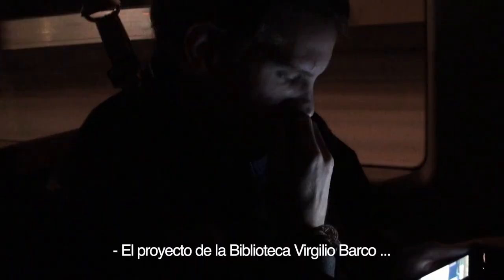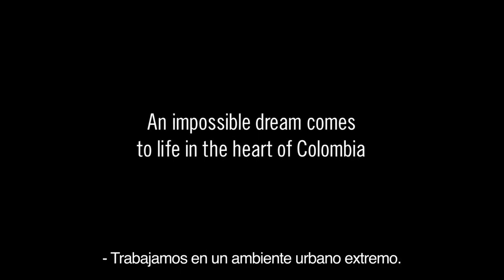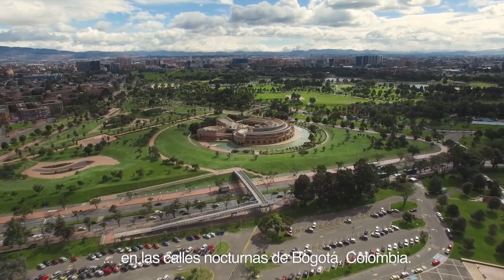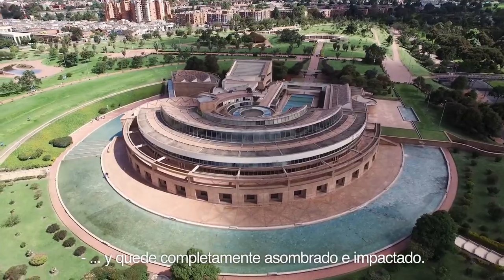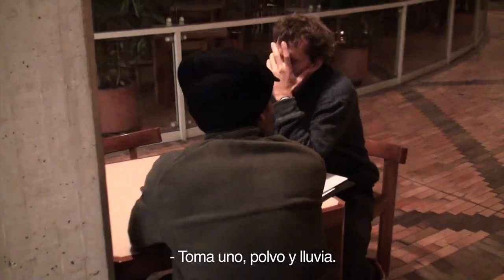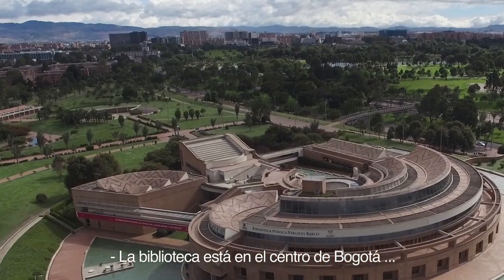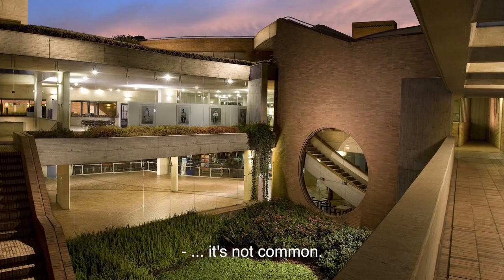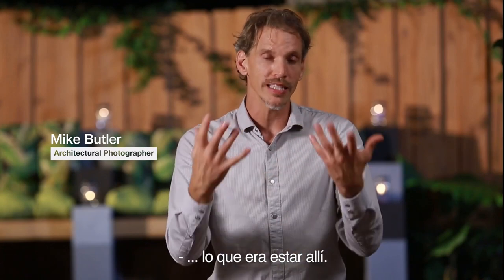La Foto - Salmonas Architectural Masterpiece (Trlr) Directed by M. Butler, F. Govia (USA, Columbia)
"LA FOTO - SALMONAS ARCHITECTURAL MASTERPIECE"

 February 2024

Awarded:
Best Documentary Short

Director - Mike Butler
Director - Fernando Govia
Executive Producer - Mike Butler
Editor - Bettsy Bättig
VBL Photography/Producer - Fania Castro
VBL Photography/Location Director - Diego Pisa

Overview:
Step into the world of architectural photography and witness a grand photographic project in the mesmerizing documentary, "La Foto - Revealing Salmona’s Architectural Masterpiece." Follow the intrepid architectural photographer, Mike Butler, as he embarks on a journey to capture the essence of the renowned Virgilio Barco Library in Bogota, Colombia.

In the mid-2000s, fueled by a thirst for challenges and a passion for Colombian culture, Mike sets out to showcase the depth and beauty of the Colombian community through his artistic vision. Drawn to the complex and audacious nature of the library, he sees this project as a moral obligation of artists to give back as much as they take. Determined to attempt the seemingly impossible, Mike envisions photographs that go beyond the ordinary, lighting the intricate details of the architecture like no one has done before or since.

The journey is not without its obstacles, and unpredictable weather, sickness on the crew and long cold nights add layers of complexity to an already near impossible dream. Yet, from adversity blooms creativity, and a chance shot of the connection bridge reveals a captivating new angle, enriching the project beyond expectations.

Collaboration proves to be the key to success, and Mike's team, including the invaluable support of Fania and Diego, breathes life into the project. Together, they embark on a transformative exploration of Salmona's architectural brilliance.

For Mike, lighting becomes the heart of his artistic expression, infusing his images with a unique glow that reinvents the space and captivates the viewers. The results are awe-inspiring and one-of-a-kind, impossible to duplicate, making the library's magic tangible for all to see.

The journey unfolds like a novel, starting with a casual remark that sparks an unstoppable momentum. Approval by the Minister of Education, meetings with local politician Fernando Rojas, and long, cold nights within the library's heart, each moment adds depth to the documentary's narrative.

"Bogota Reflections" offers a novel approach to revealing Salmona's architectural genius, unveiling the library as a gem within Bogota's landscape. The film serves as a clarion call for cities to prioritize people-centric designs, drawing inspiration from the library's enchanting architecture.

Prepare to be captivated by the rawness and grandeur of Salmona's work, intertwined with the behind-the-scenes journey of a dedicated film crew. The documentary captures the essence of the library and its creator, reminding us that art is a continuum of individual visions that can inspire generations to come.

Join us on a visual odyssey that transcends boundaries, where light meets form, and architecture transcends reality. "Bogota Reflections: Unveiling Salmona's Genius" is more than just a documentary; it's an artistic tribute to the power of creativity and collaboration. Let your imagination soar as we delve into the soul of a city's architectural masterpiece, celebrating the magic of Salmona's legacy.